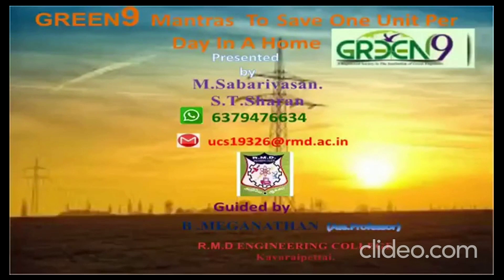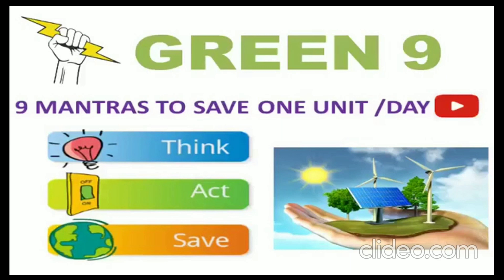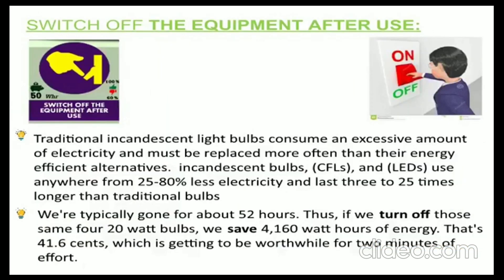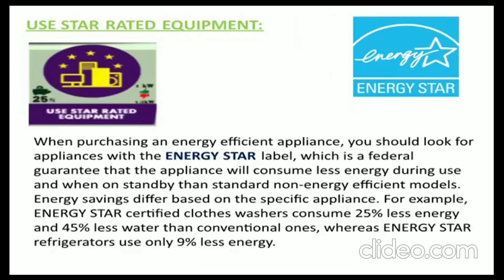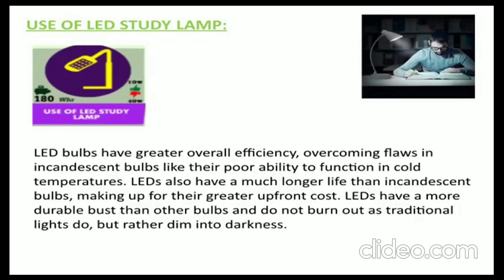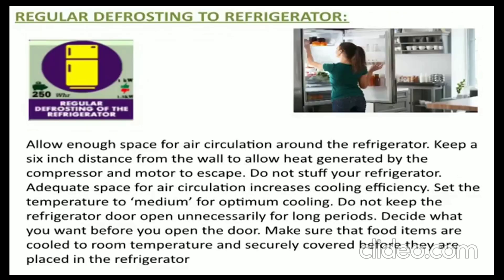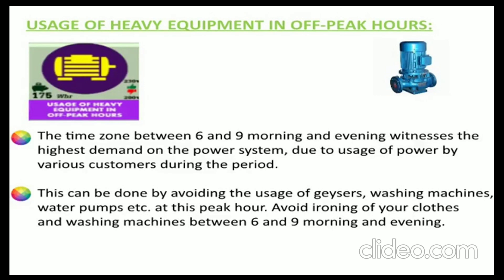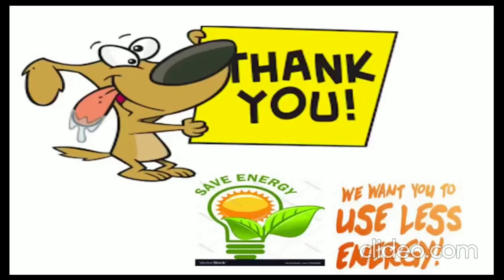Save 1 Unit green9mantras on EarthDay2020 energysaving campaign G9ECC14 by RMD Sabarivasan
Greetings from the Chairman of GREEN9!!

50th Earth Day - Save Energy Digital Video Campaign and SDG 7&13 Certification by IGEN – IEI TVLC and EWB

In view of 50th Earth Day Celebration, Energy Efficiency Research Group (GREEN9), which is affixed with a Registered Professional Society “The Institution of Green Engineers”(IGEN) working towards SDG 7&13, in partnering with 25 nonprofit organizations happy to present you varieties of video expressing the energy saving opportunities in home and representation of green9mantras.

This Episode describes, representation of green9mantras to save one unit per day in home by Sabarivasan, RMD Engineering College, Chennai, India

Our Partners : IEI(TVLC), EWB, HIVE, Dr.MGREDU, YGES, NEEADS,APJIF , YOCE, KSCH, EHFI, DMF, CGPVS, AGATIAM, MST, ETREASURE, LIONS CLUB, CGPVS, MORAL, ED CREATE, NALOORVATTAM, ROTARY, JCI ,KARUNA, ACLUDE, FOSHE and SONEC.

Who watching this video, interested to participate in the campaign , please register before July 2020.

Event registration will close by July 2020.

Snegamudan

Dr.L.Ramesh FIE
Chairman GREEN9